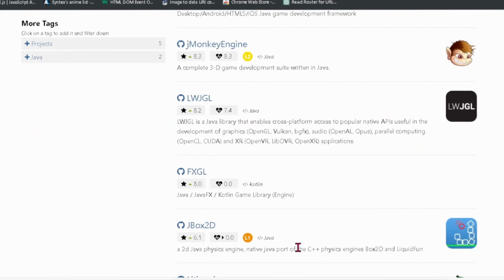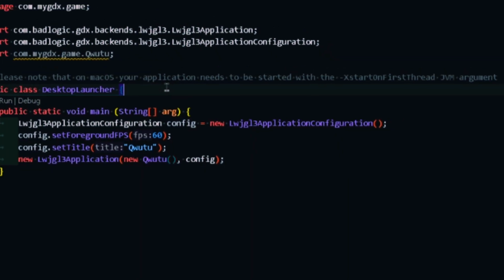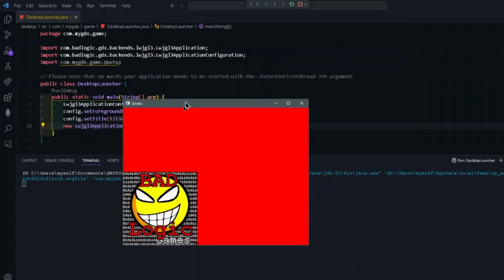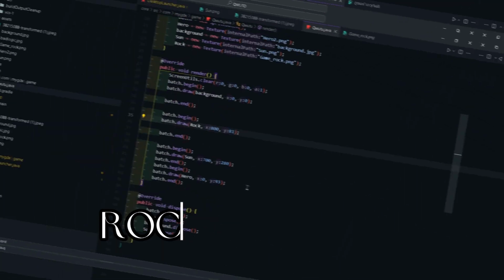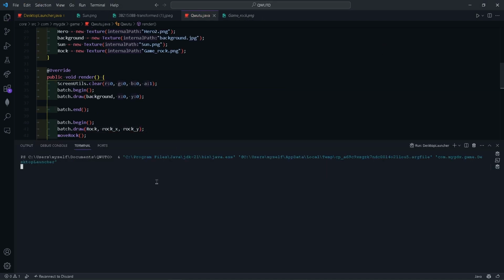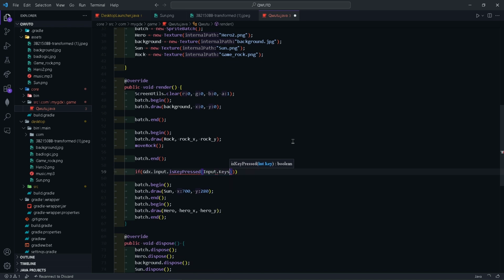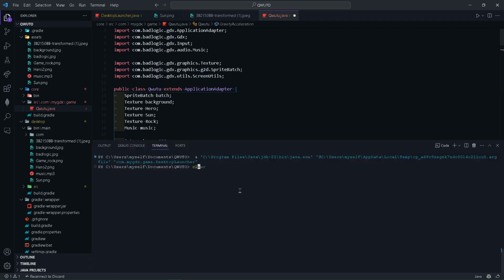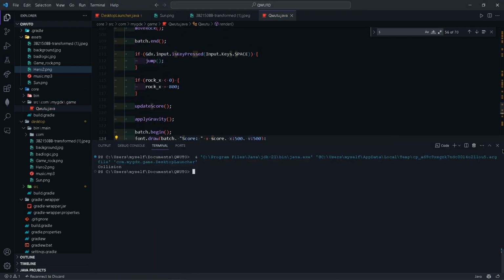Made a Java Game in Under 5 minutes Actually Fun!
Java Game Development in Under 5 Minutes - I made a Java Game in 24 hours using the Java Game Library LibGDX. It was Fun

🔗 Useful Links:
Codershub.uk